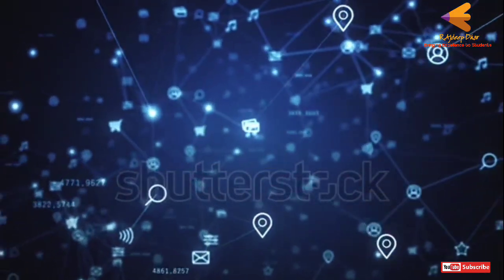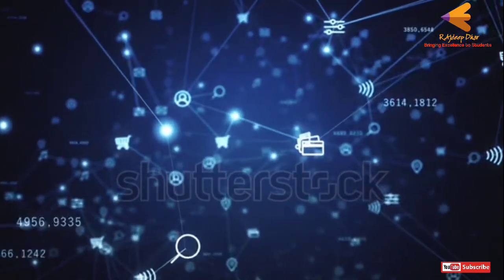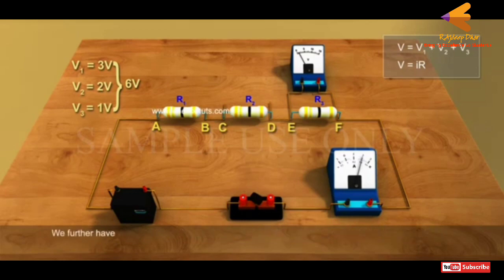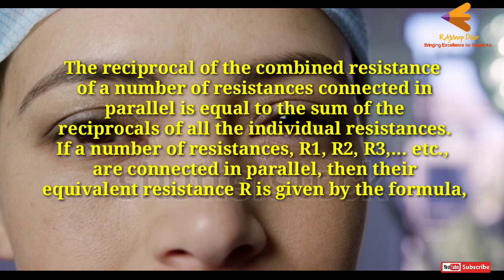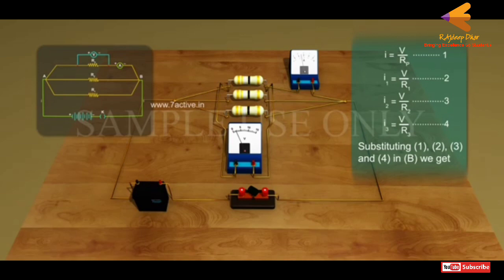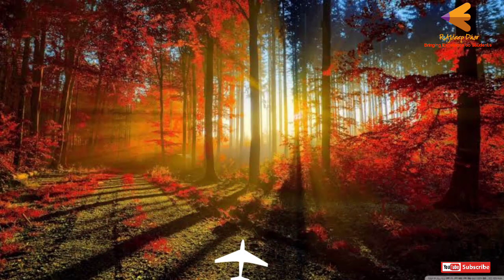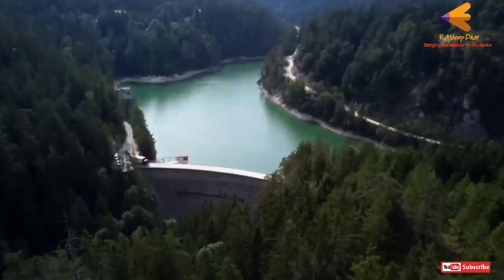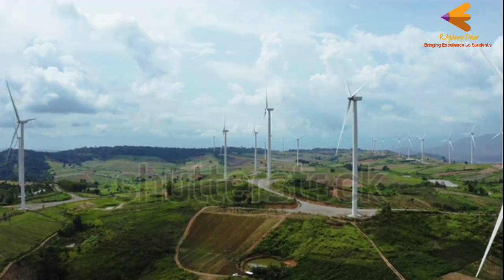Class_10_Physics_Chapter_12_Electricity_Part_4_Detail_Explaination_by_Rajdeep_Sir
1. Resistor in Series
2. Resistor in Parallel
3. Electric Fuse
Interested candidates can promote this video